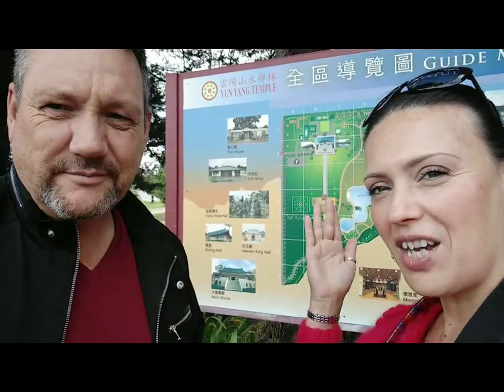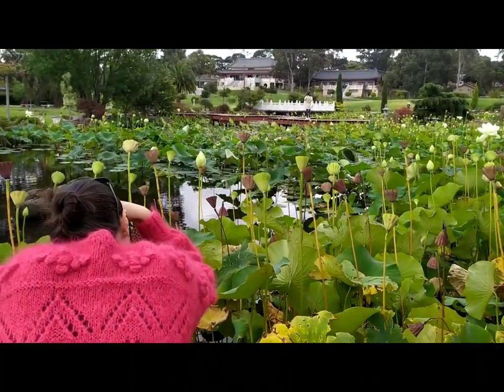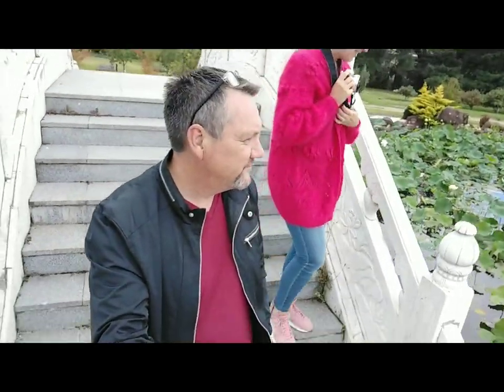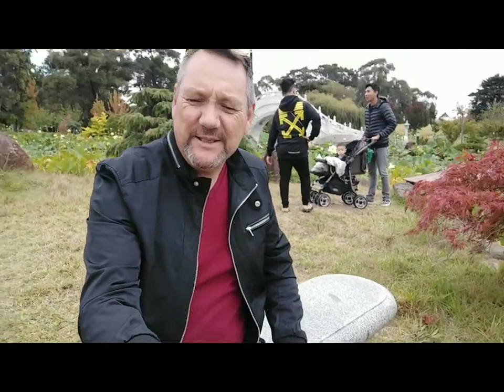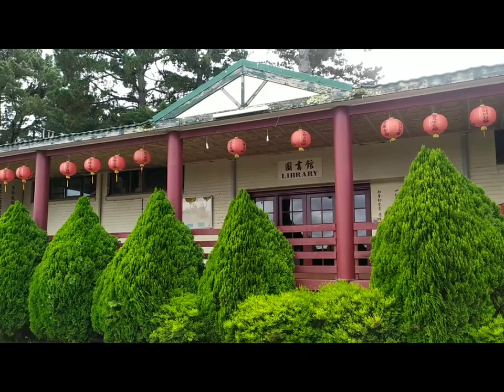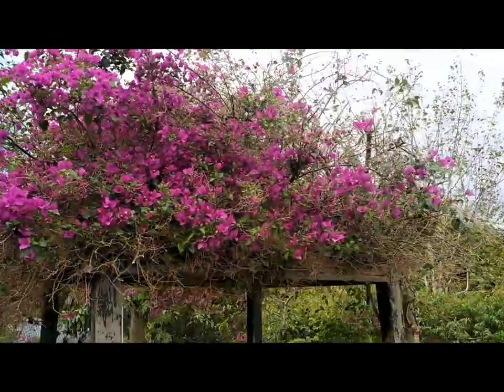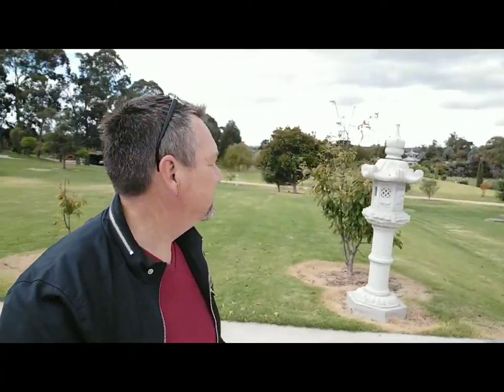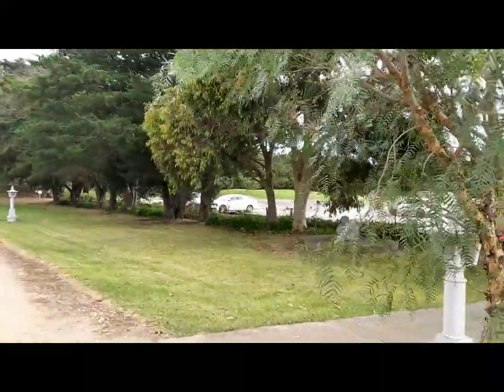BUDDHIST TEMPLE - YUN YANG TEMPLE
Today we took a trip down to Narre Warren to visit Yun Yang Temple.
A beautiful place situated on 32 acres of land. A place where you can pray, relax and spend time walking and taking in the surroundings.

Yun Yang Temple 6-10 Reservoir Road, Narre Warren North Victoria

Ira's Instagram..

my Etsy shop to purchase digital photos..

Ira's Etsy shop to purchase digital art